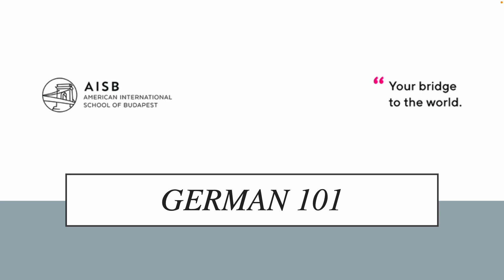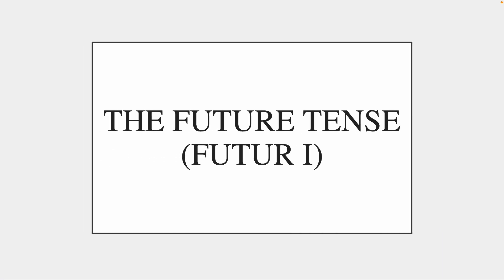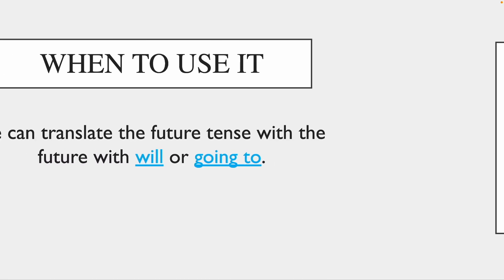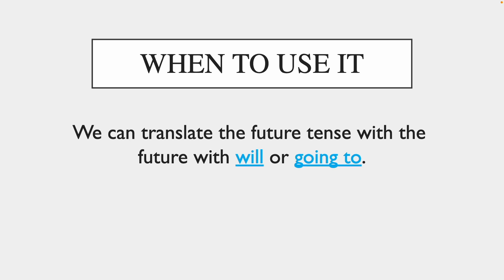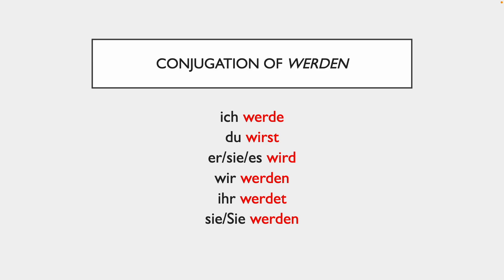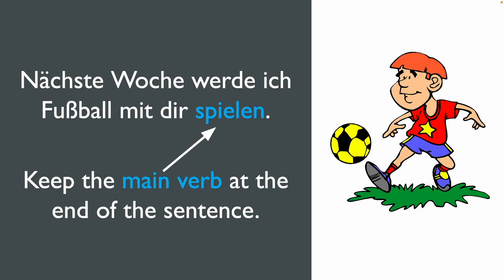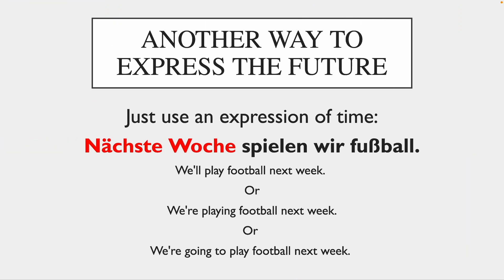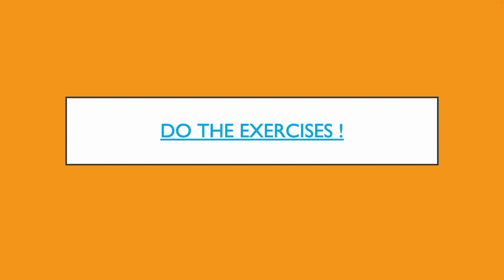German 101 - The future